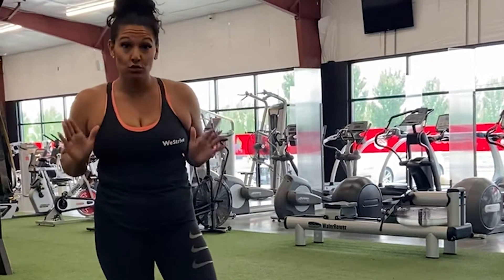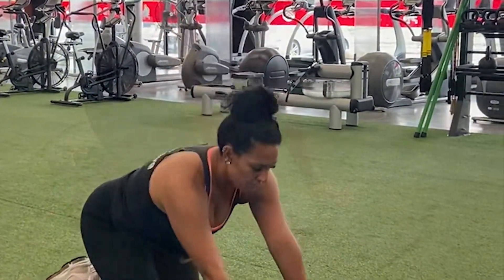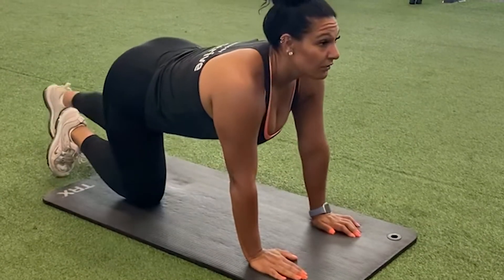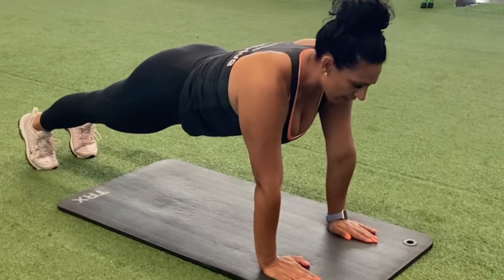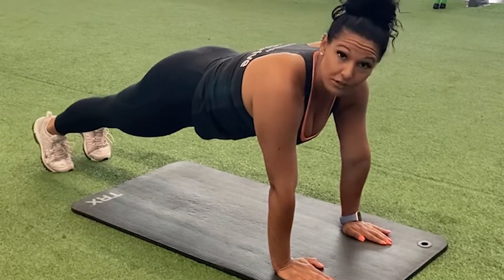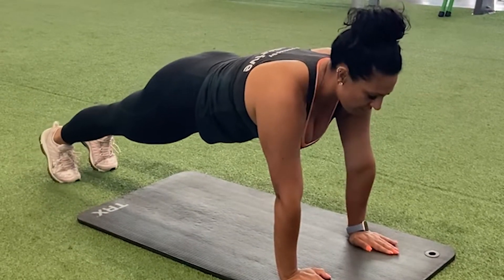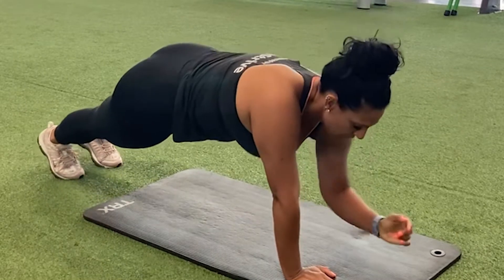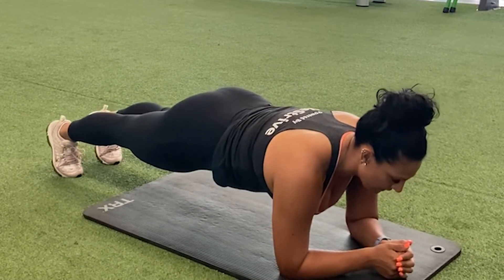Extended Arm Plank - How To workout | With the WeStrive App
Learn how to do the Extended Arm Plank with the WeStrive Team